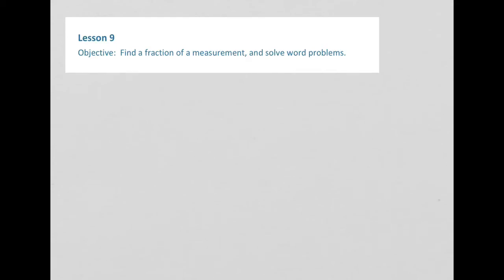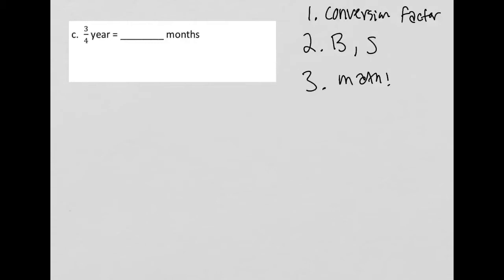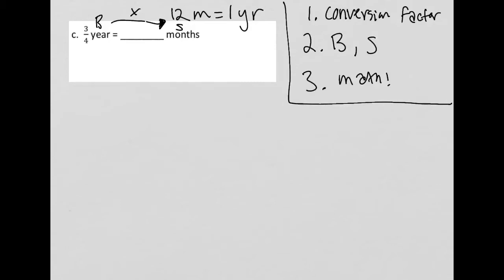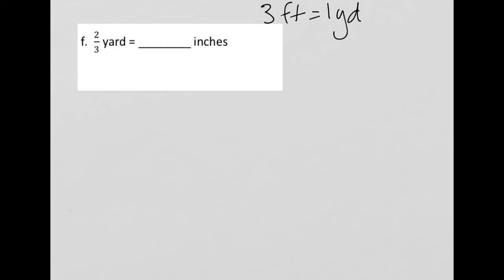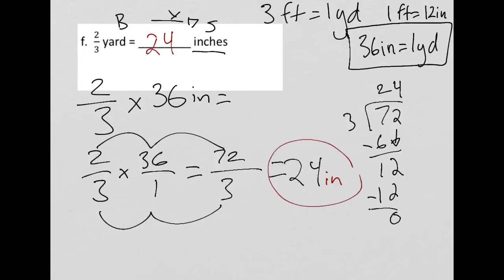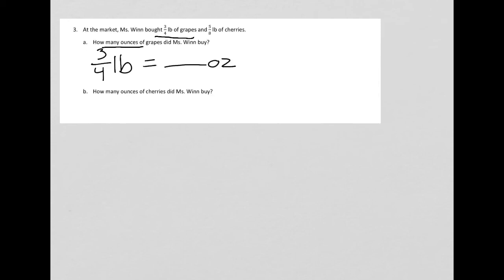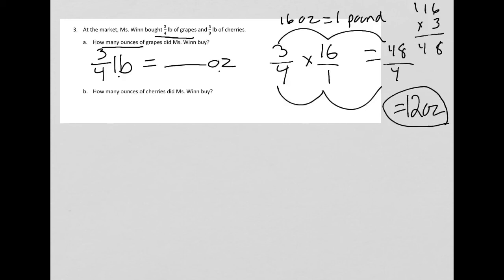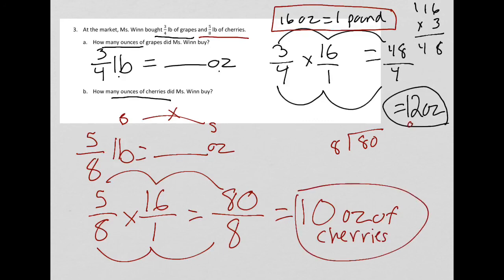5th Grade Module 4 Lesson 9